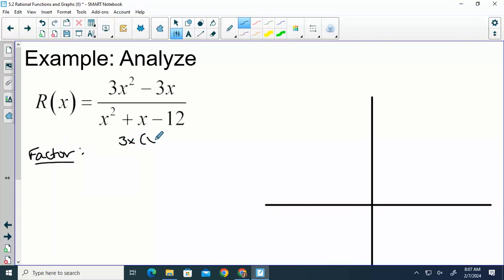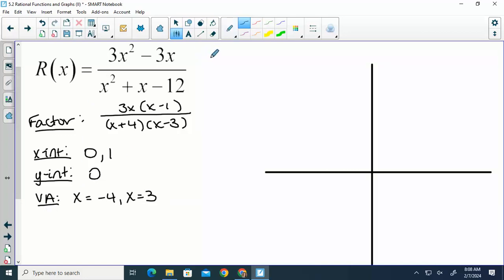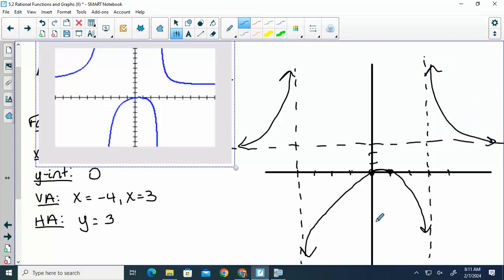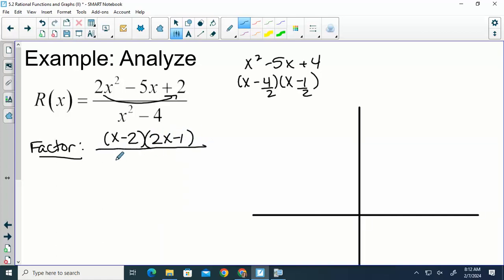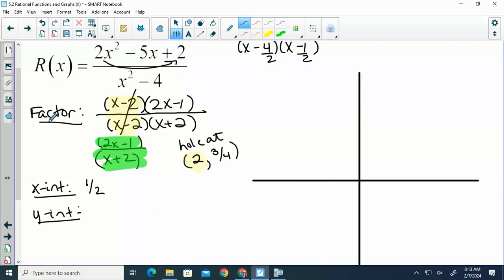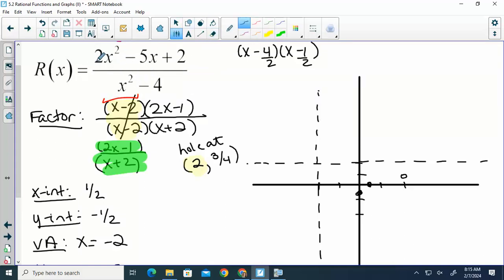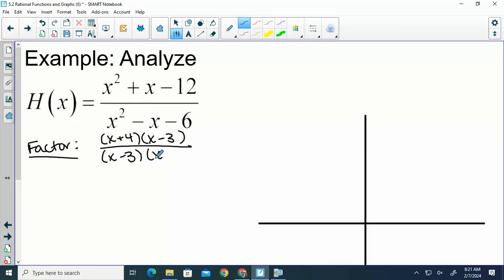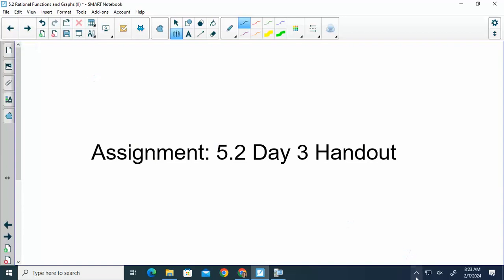Section 5 2 Feb 7